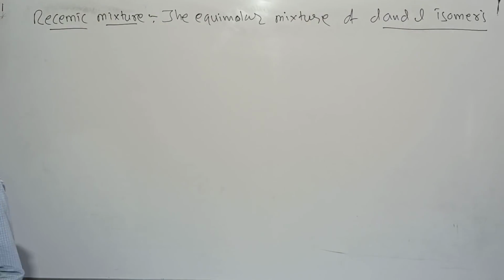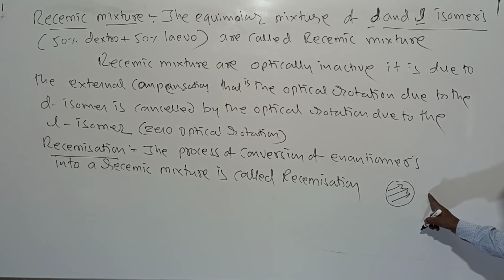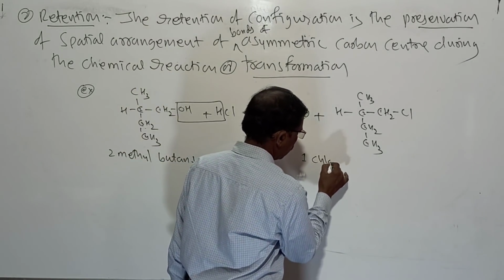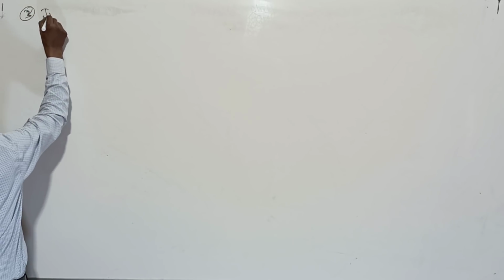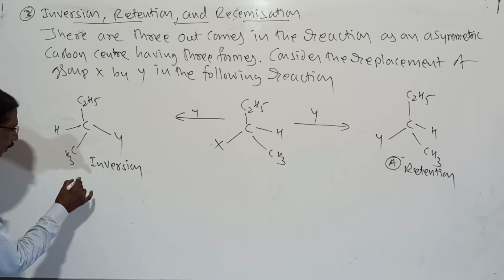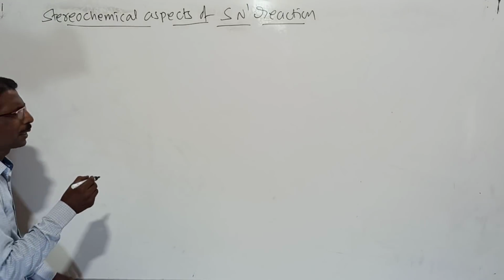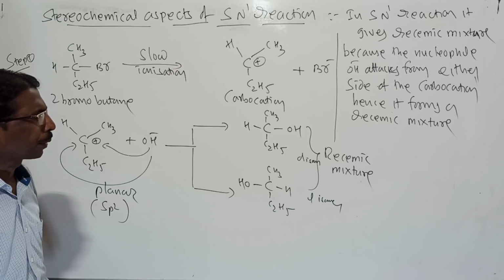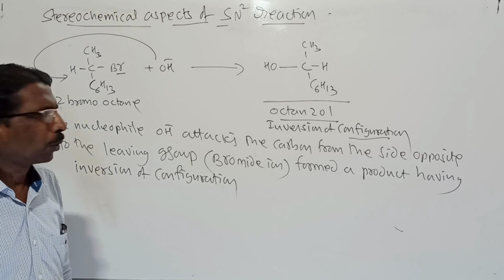LECTURE-10 | HALOALKANES AND HALOARENES | II PUC CHEMISTRY | BY ISLAMPUR SIR